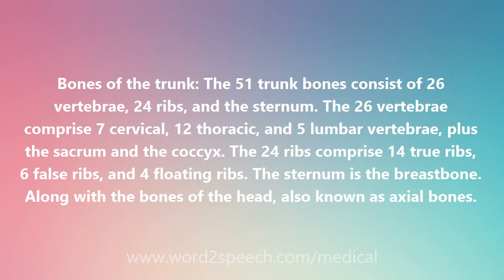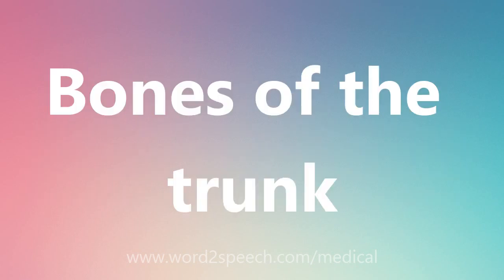Bones of the trunk - Medical Definition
Bones of the trunk

Bones of the trunk: The 51 trunk bones consist of 26 vertebrae, 24 ribs, and the sternum. The 26 vertebrae comprise 7 cervical, 12 thoracic, and 5 lumbar vertebrae, plus the sacrum and the coccyx. The 24 ribs comprise 14 true ribs, 6 false ribs, and 4 floating ribs. The sternum is the breastbone. Along with the bones of the head, also known as axial bones.